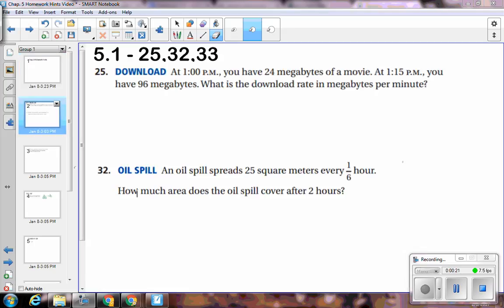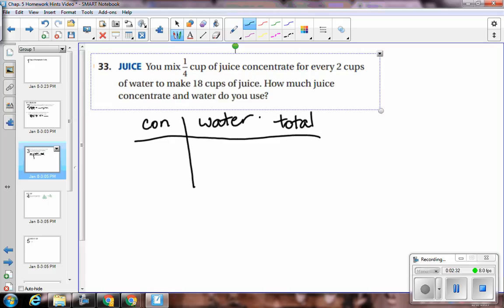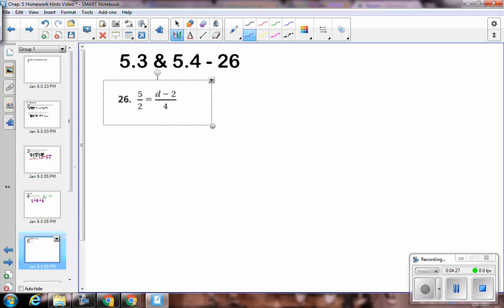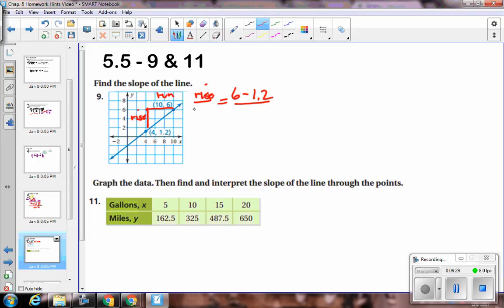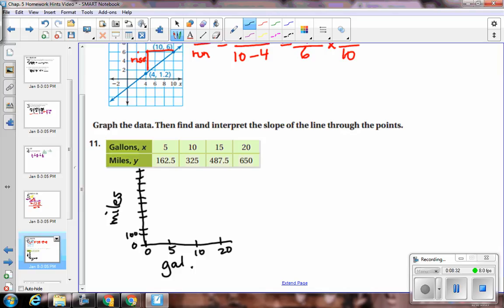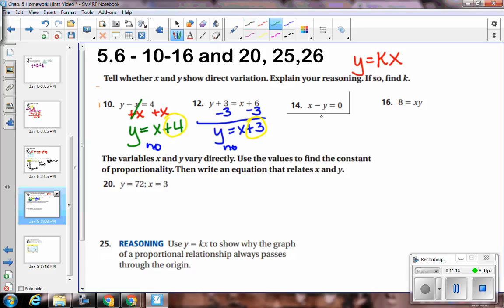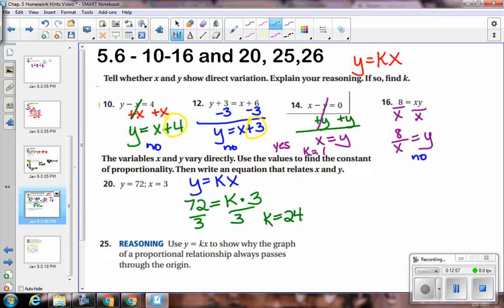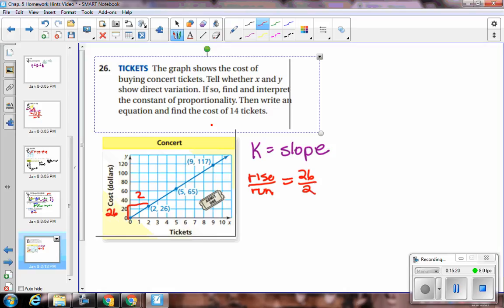Chap. 5 Homework Hints Video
In this video, I share hints for solving some of the more challenging homework problems. 5.1-25,32,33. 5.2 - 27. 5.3 & 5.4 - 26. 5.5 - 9,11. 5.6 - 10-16, 20,25, 26.